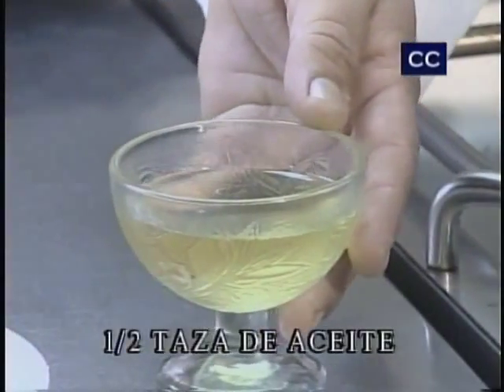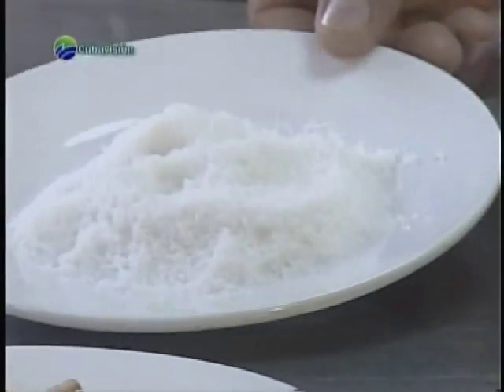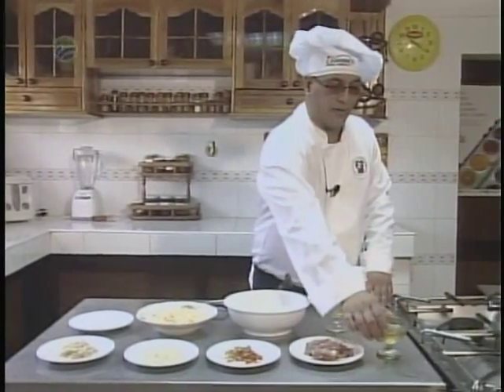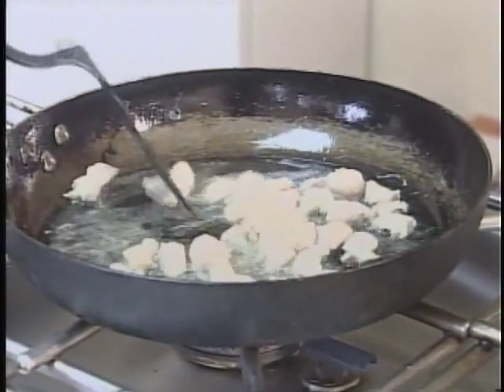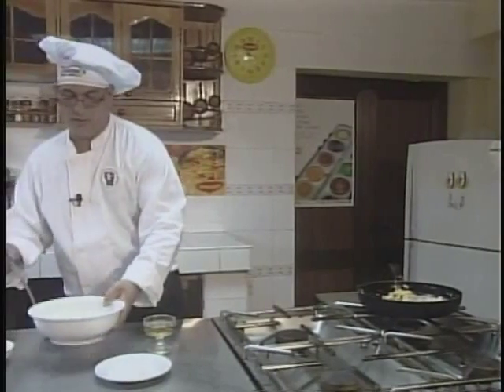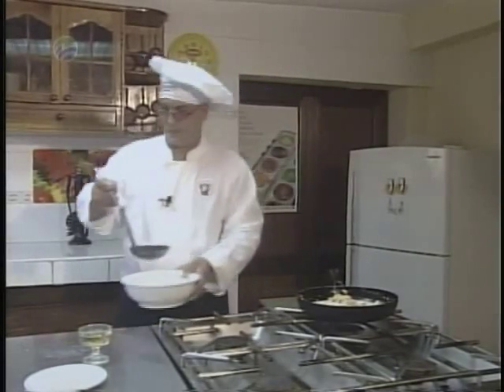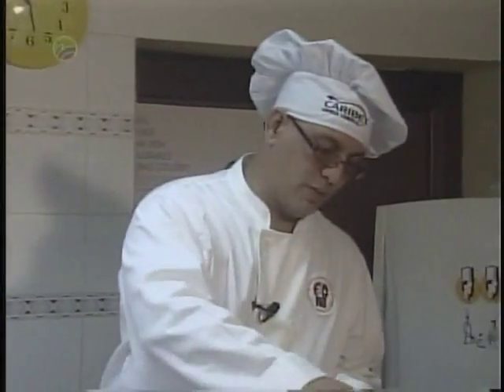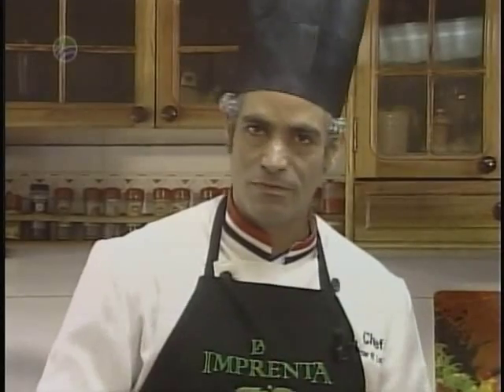EL ARTE DEL CHEF Tamal en cazuela